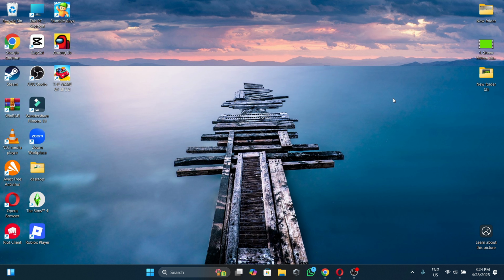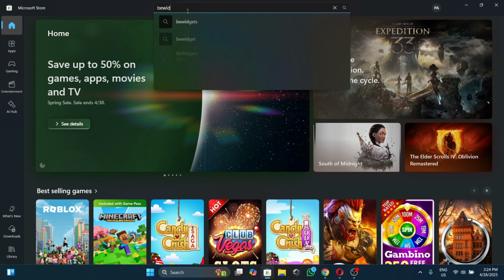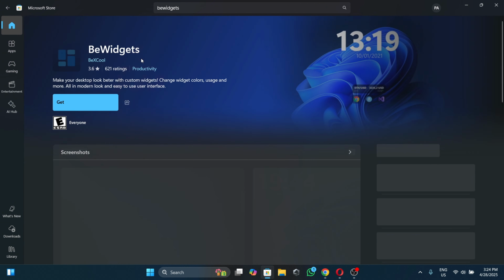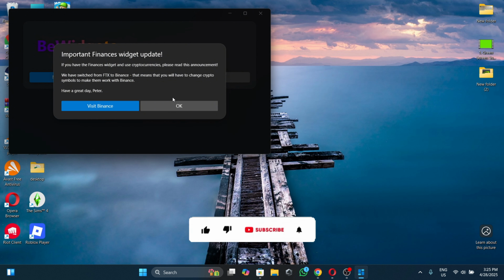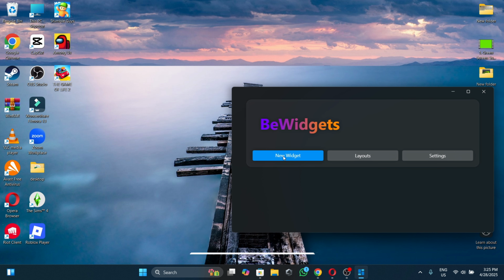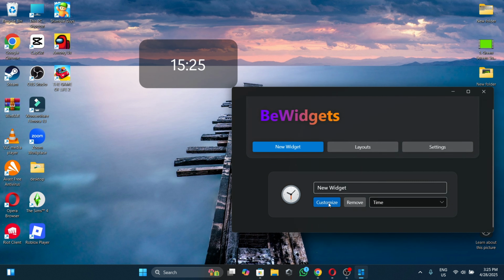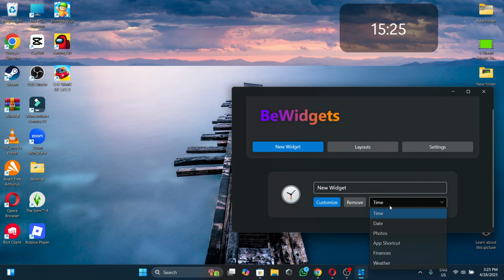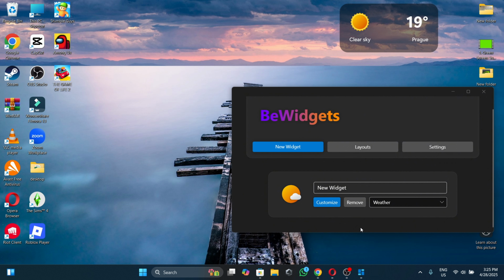How to Add Widgets on Windows 11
Want quick access to news, weather, calendar, and more? In this tutorial, I’ll show you exactly how to add widgets on Windows 11 easily. Widgets help you stay updated and organized right from your desktop!